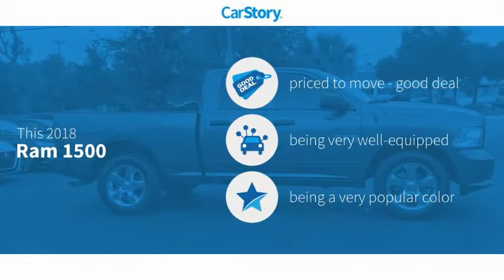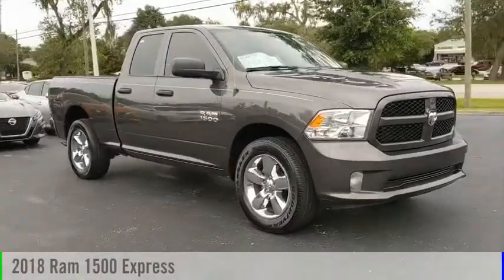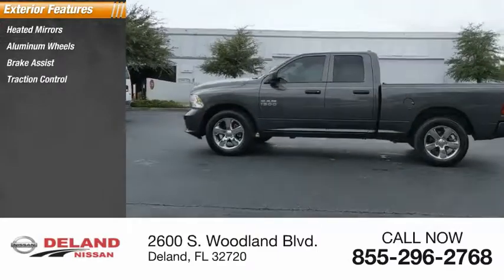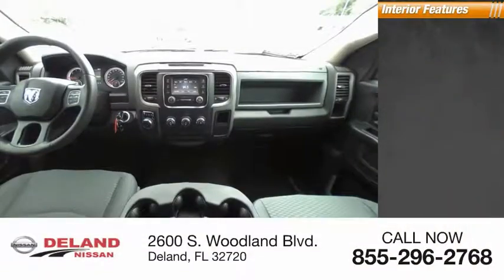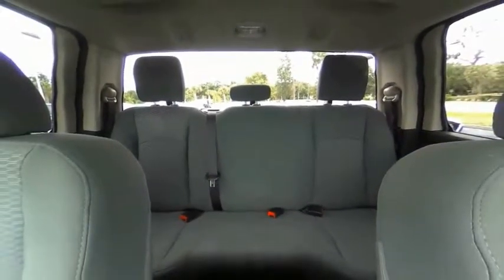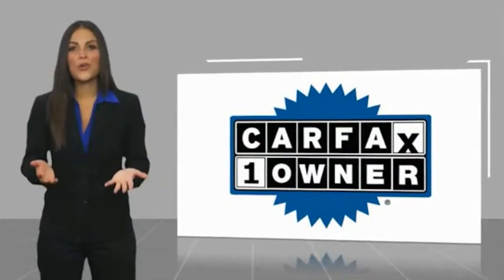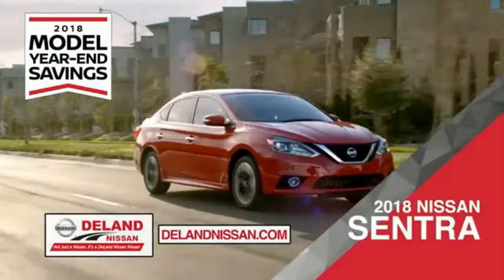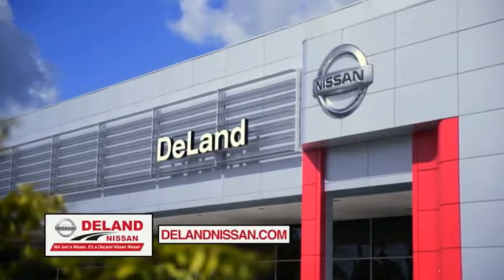2018 Ram 1500 DeLand Nissan N506619A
Financing

Payment Calculator

Service Appointment

Deland Nissan
2600 S. Woodland Blvd.